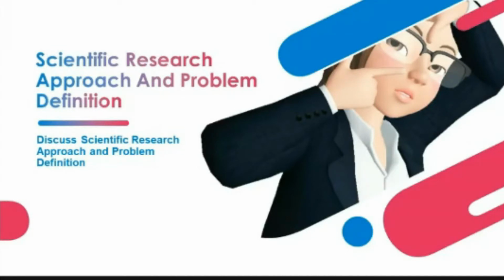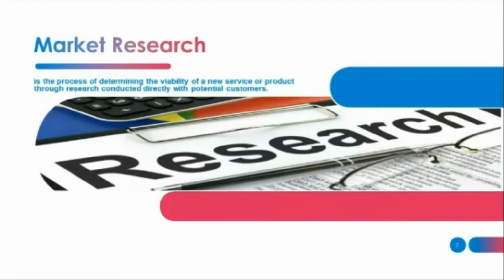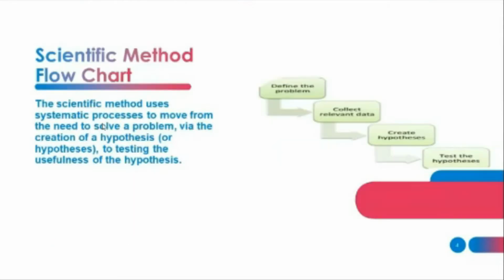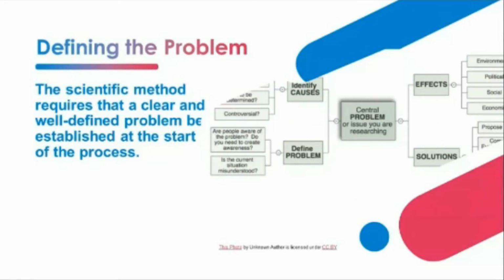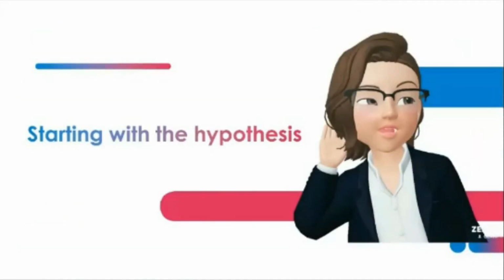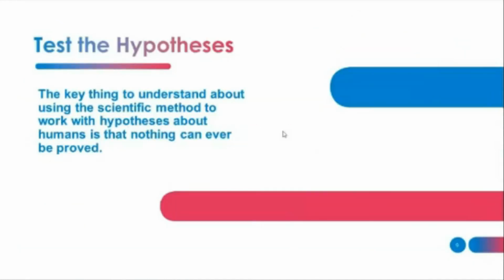MM103 WEEK 2